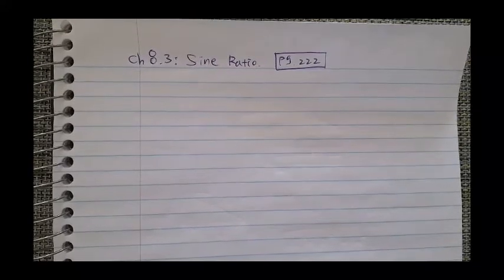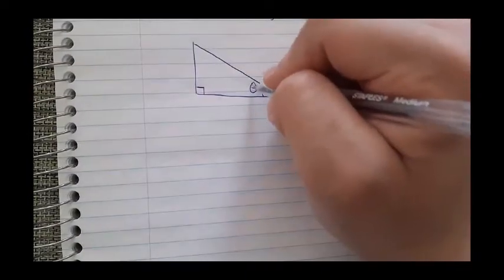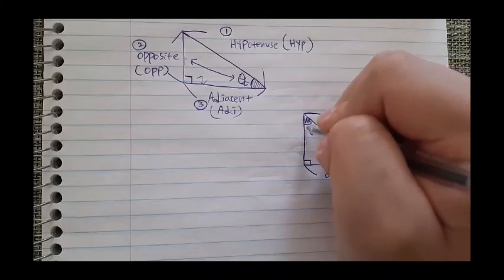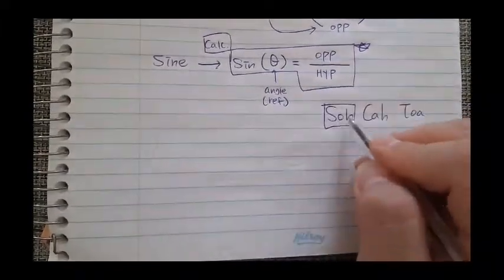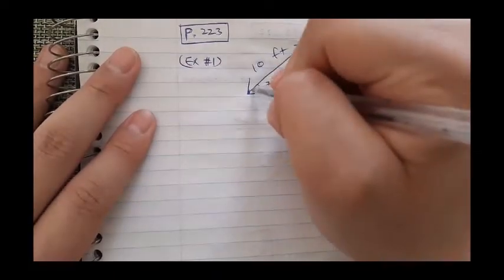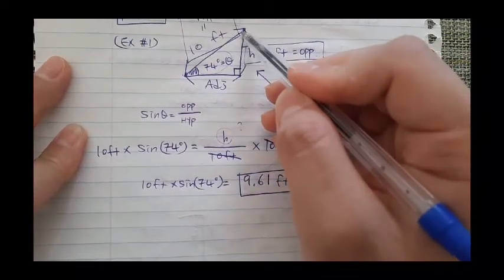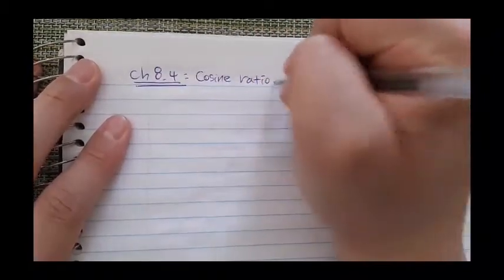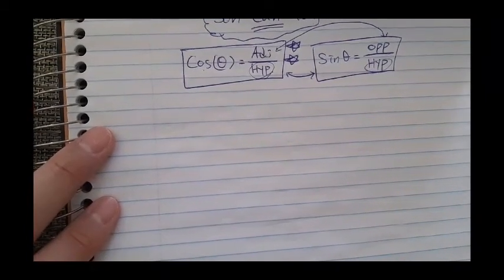Math 10-3. Chapter 8.3 and 8.4 - Sine and Cosine Ratio